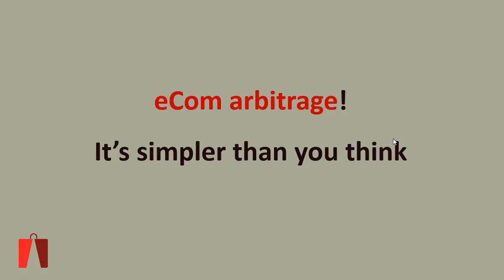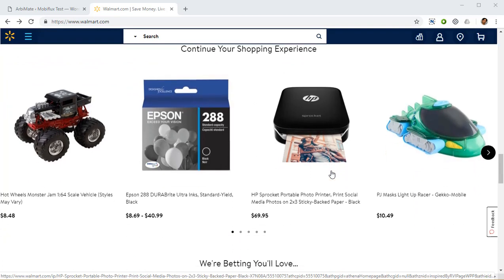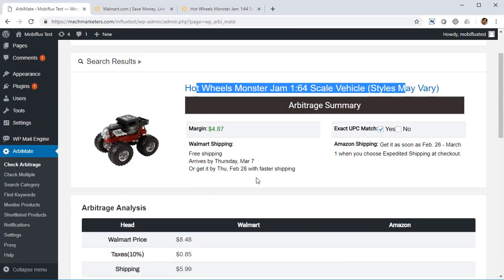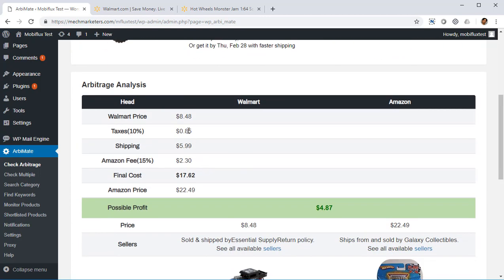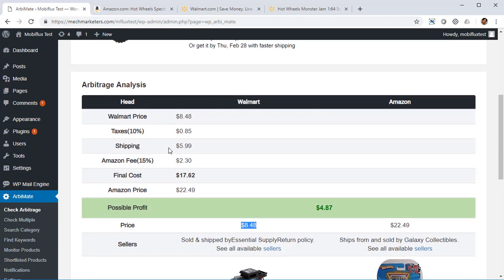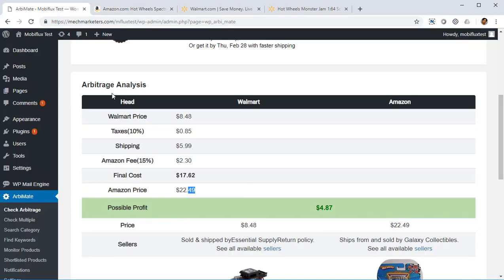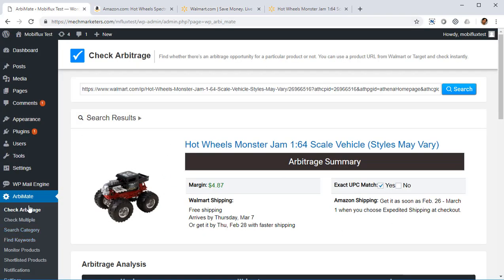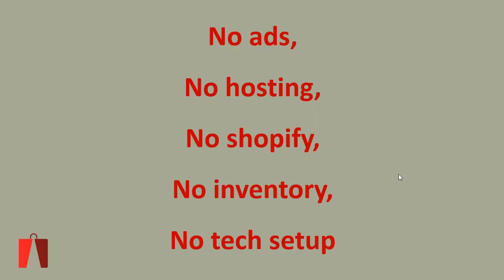arbiMate Quick Demo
arbiMate is a unique product that simplifies WalmarttoAmazonarbitrages. Let's take a quick look at this tool and understand how you can profit from it

arbiMate makes EcomArbitrage very simple. Find products with good profit margins easily with arbiMate. Sell these on Amazon and make profits instantly.

Here is a quick demo on how easily you can earn money. Pick up a product from Walmart home page. Copy the url and paste it into the tool.

arbiMate will start checking if there is a positive arbitrage. It also lets you know if there is a Universal Product Code match (UPC) to make sure the arb is of the exact same product.

arbiMate tells you how much money you will net after excluding all the outgo. List the product at one cent lower to make sure your product features on top and beats competition.

Don’t worry about ads, hosting, shopify, inventory or set up. Amazon has a lot of traffic flowing in that you can capitalise on and earn quick bucks.